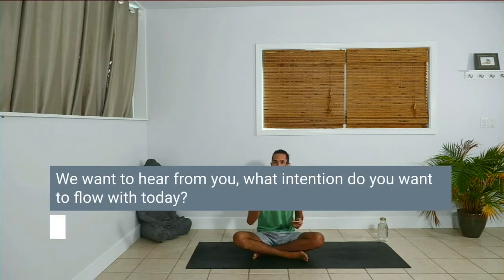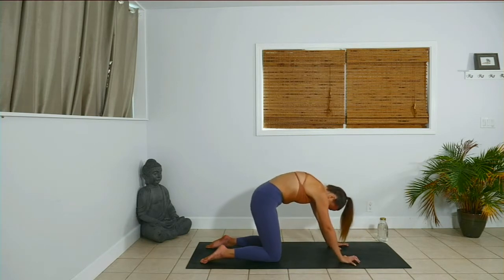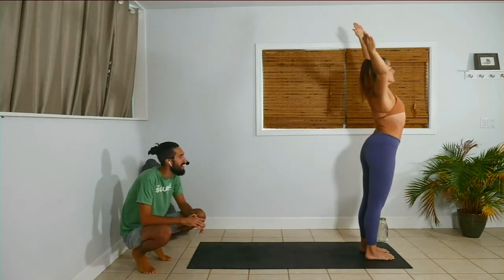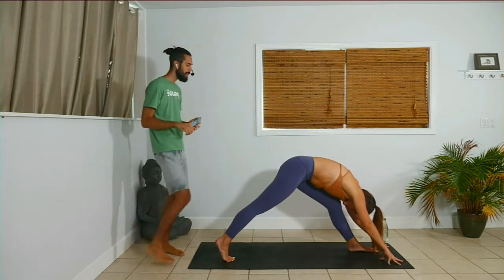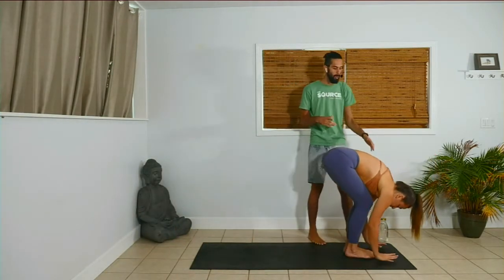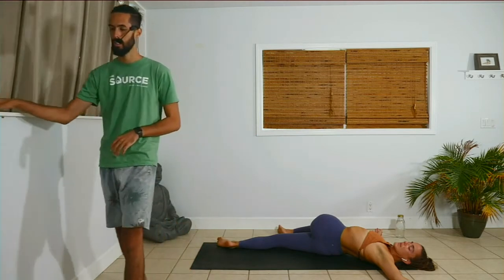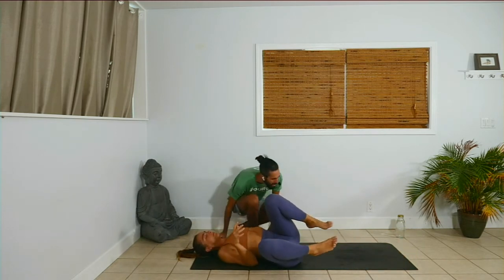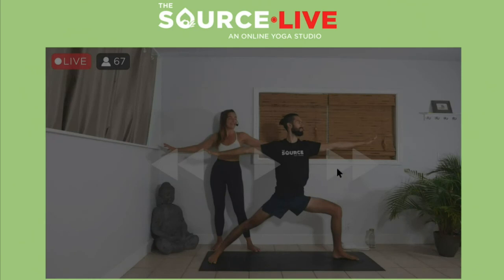The Source Live